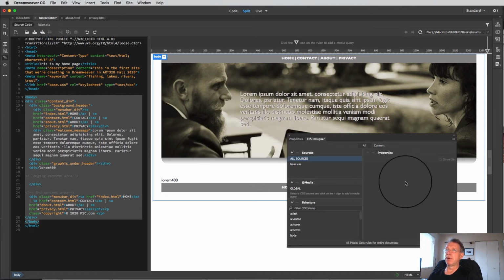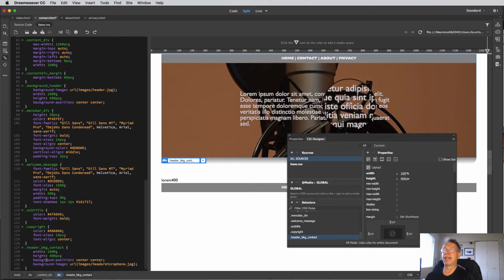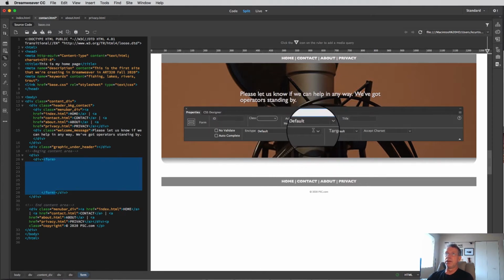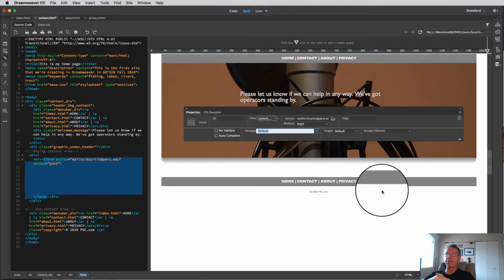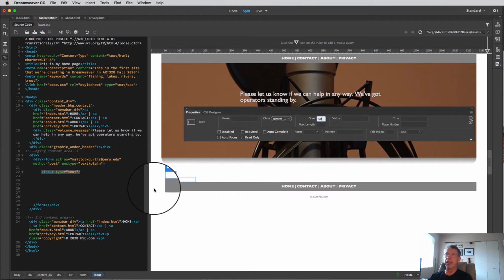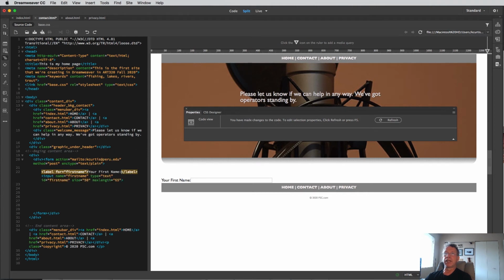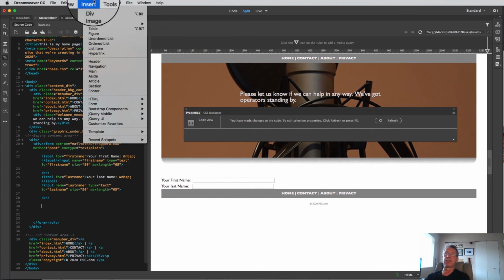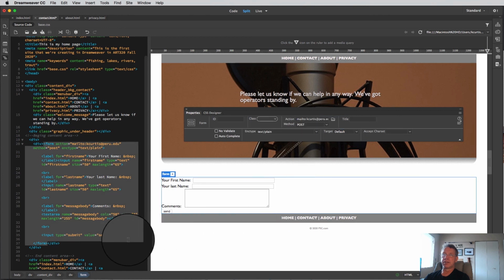Dreamweaver - PT3 : creating a simple mail form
In this video we make some customization to the contact page and add a very simple contact form.